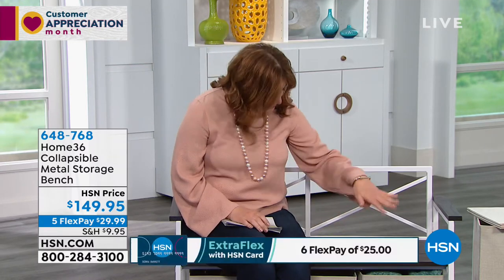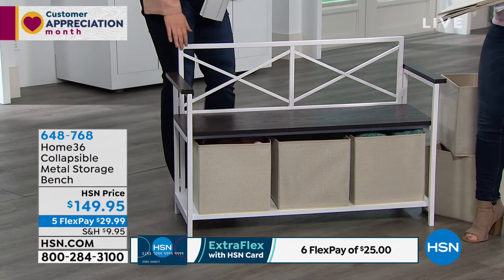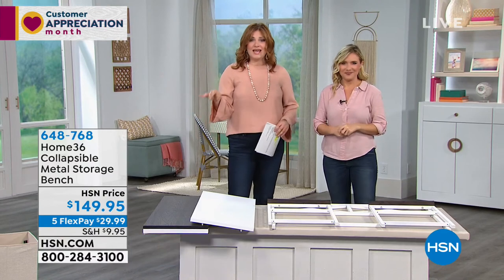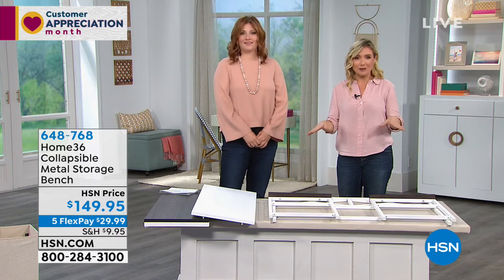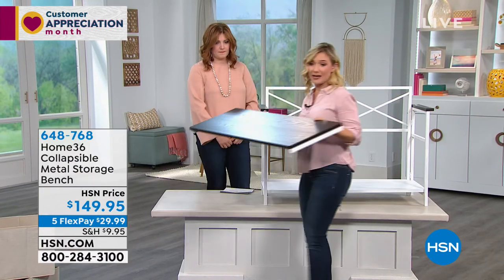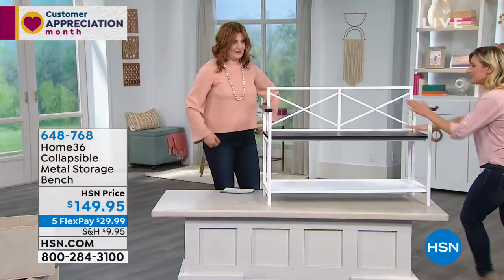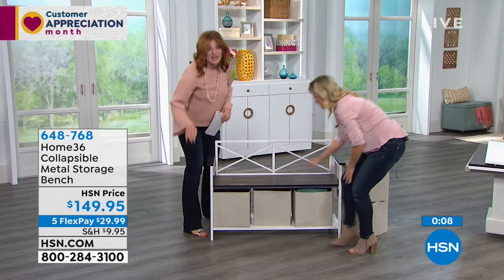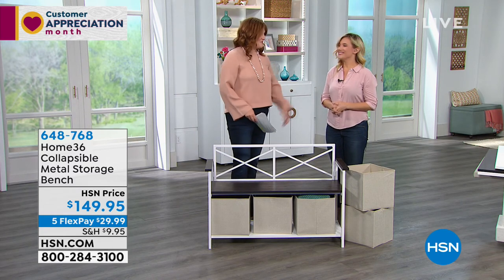Home36 Collapsible Metal Storage Bench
Contemporary and functional style come together in this handy storage bench. It's easy to assemble, then the entire set, including the bins, collapse for easy storage.

    Storage bench
    Collapsing storage bins
    Instructions